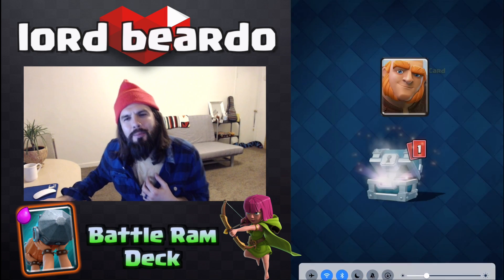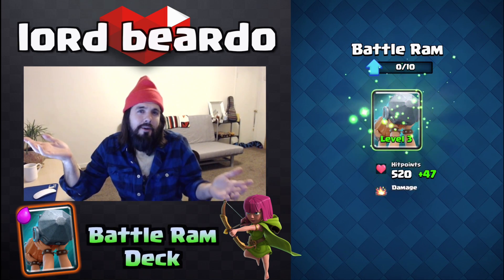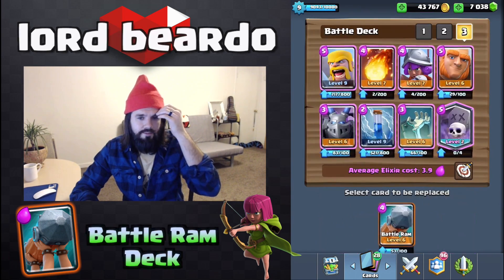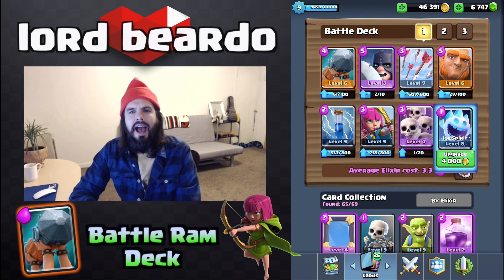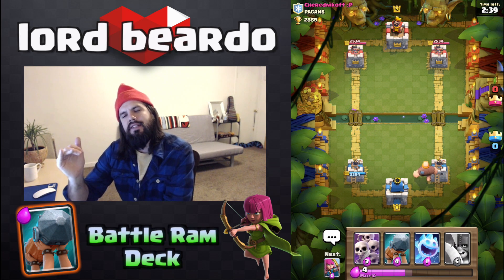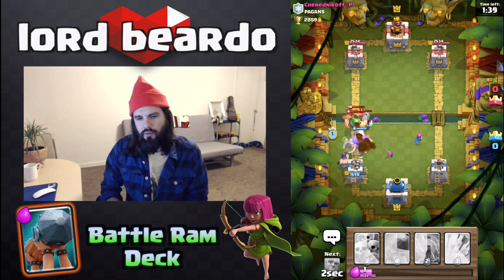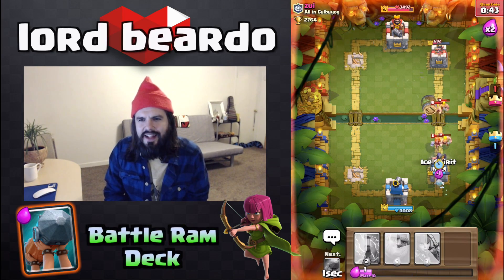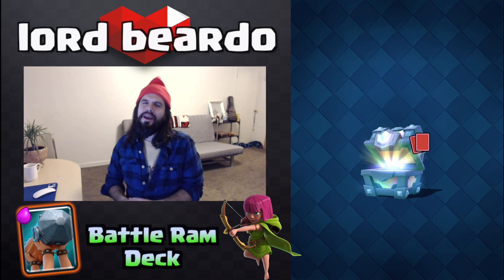CLASH ROYALE BATTLE RAM FOR WINS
Clash royale battle ram is such a fun card. Though it takes a long time to hit the tower its great when it connects.

Clash Royale is a game like Clash of Clans created by supercell! Clash Royale Strategies mixed with Clash Royale gameplay. Clash Royale updates will be covered as they are released by Supercell! We will push through arena 7, arean 8 and even arena 9 once we get the most up to date Clash Royale decks. Clash Royale decks are the most important way to 3 crown in Clash Royale.